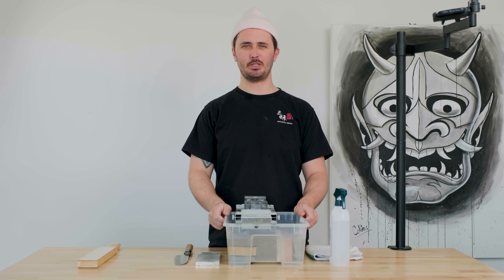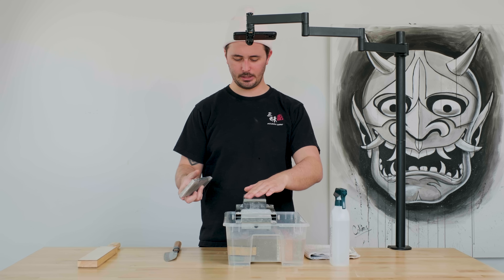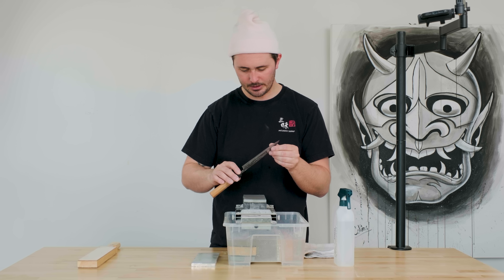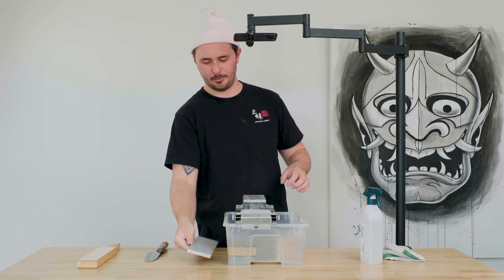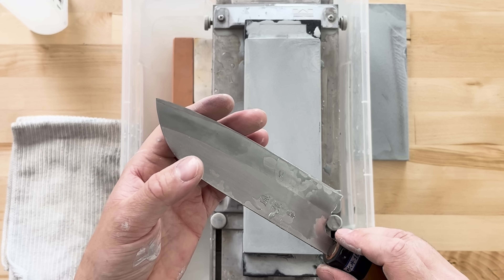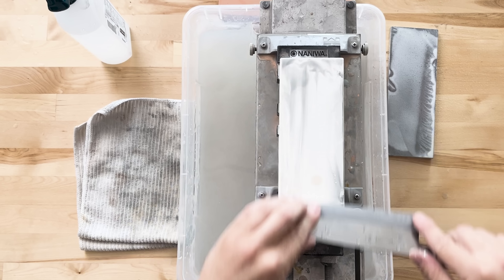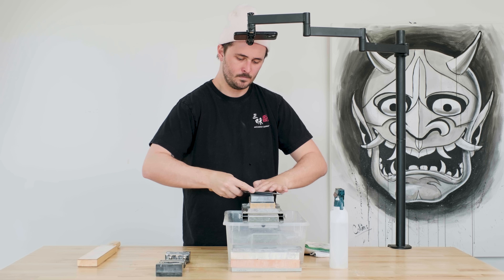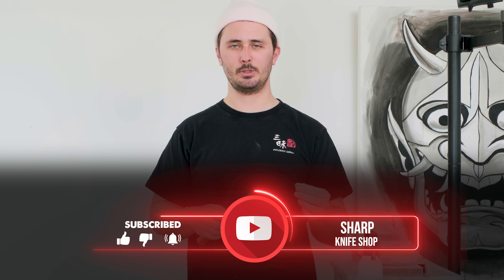SHARPENING - START TO FINISH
In todays video we're going to sharpen a knife start to finish with minimal cuts so you can follow along at home with us! This one runs a little long so get your stones soaking while you make yourself a coffee and lets get to work!